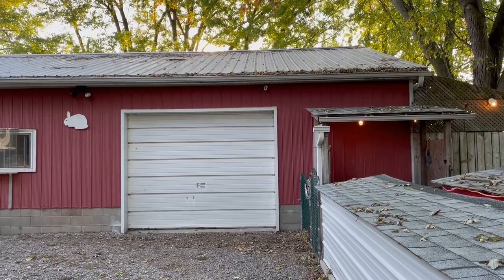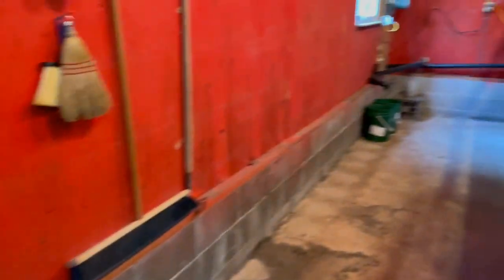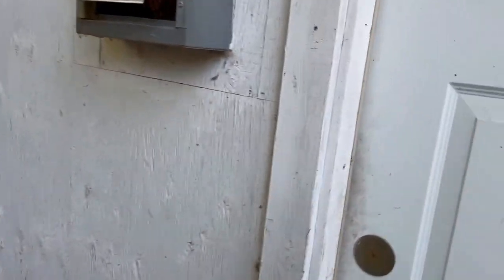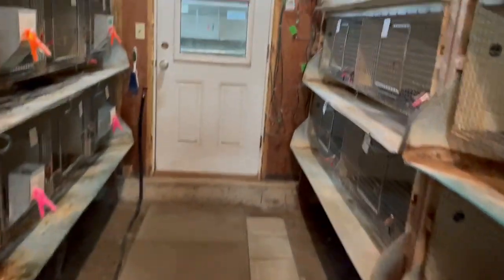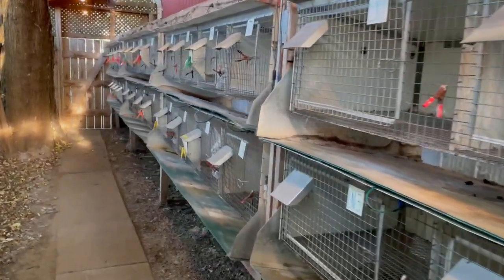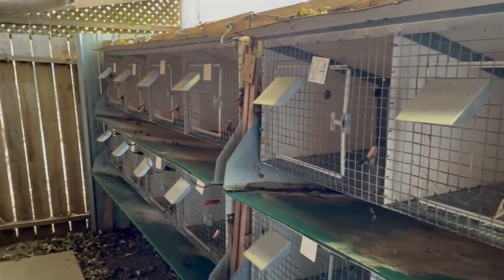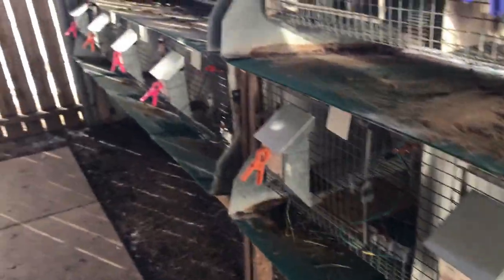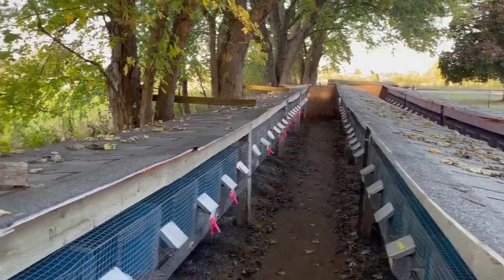If you raise rabbits; you need to watch this!